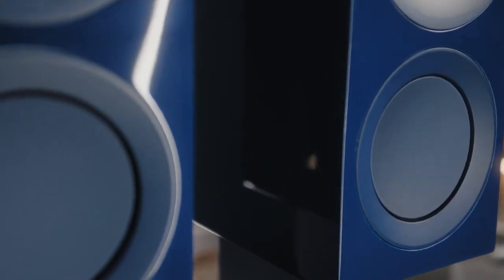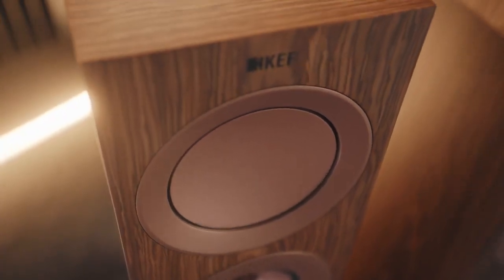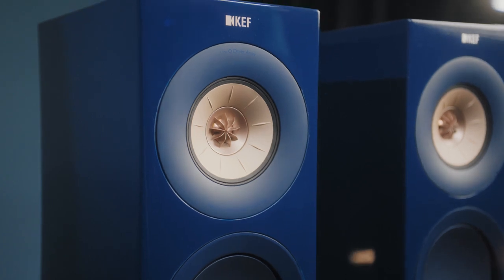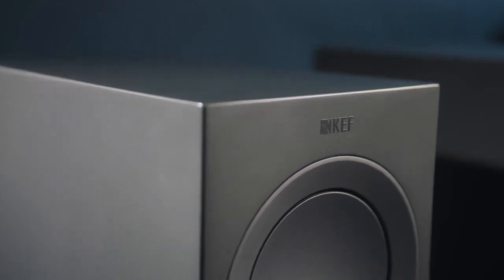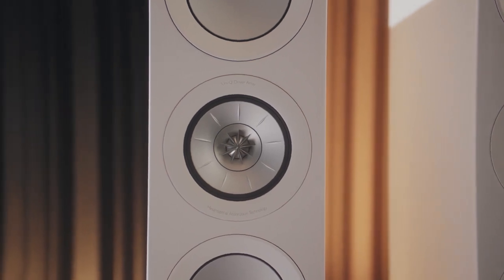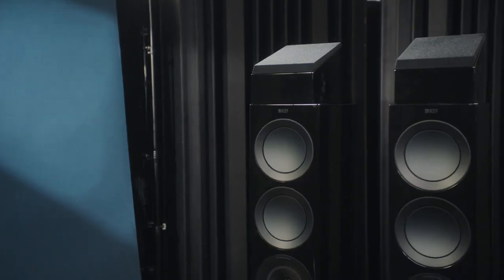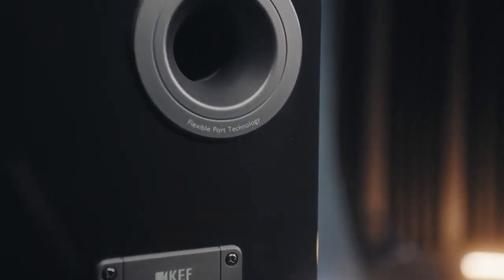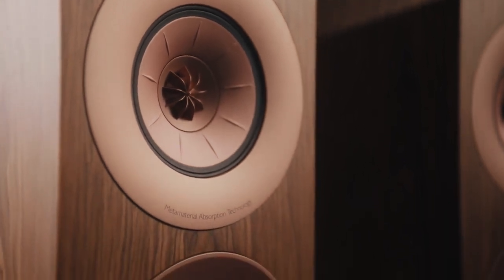KEF R Meta Series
Δειτε  λεπτομερειες για τα KEF R Meta.